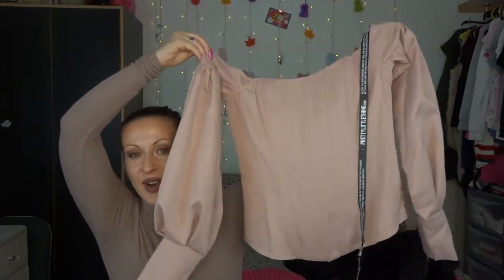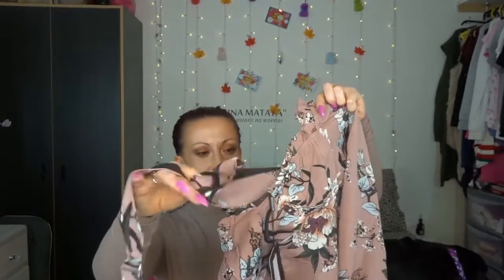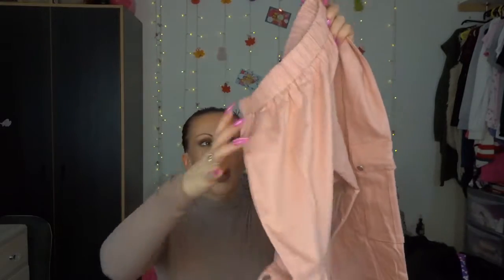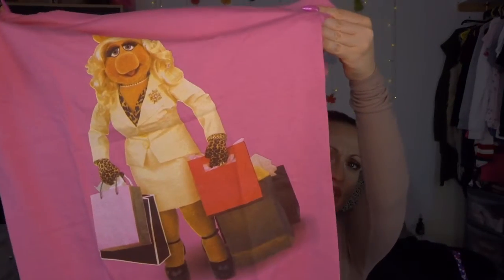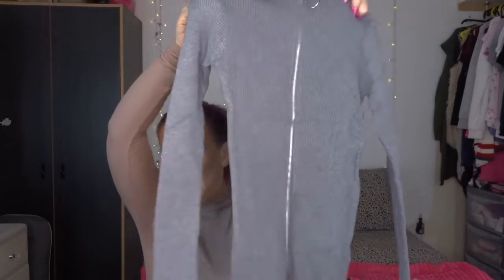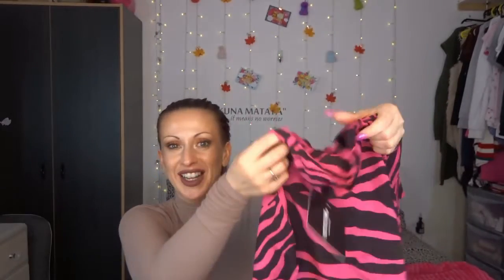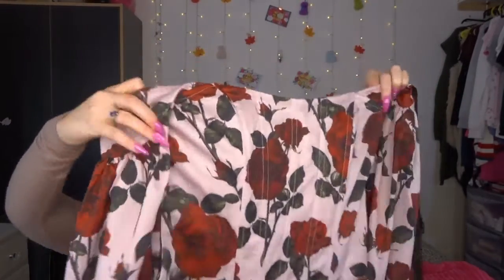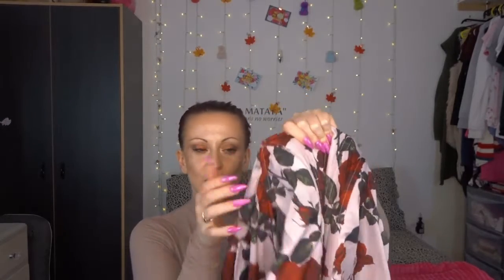HUGE PLT HAUL | LEILA LAND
So I did a little pre birthday shopping and thought that I would share with you in this PLT haul! Can you spot the theme?